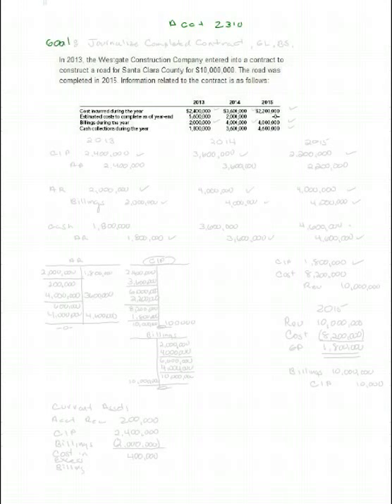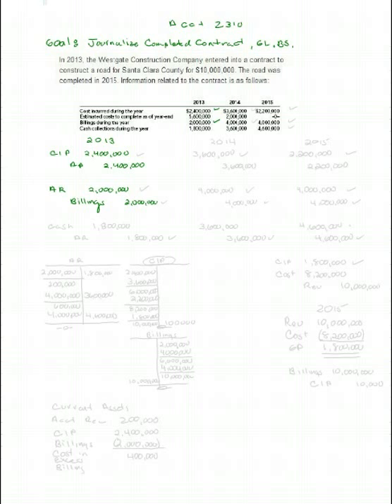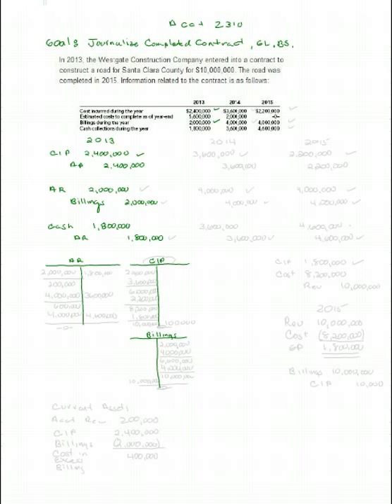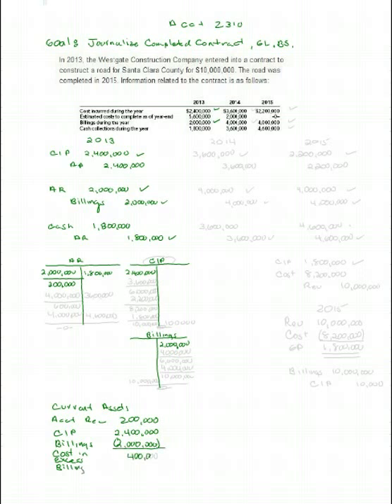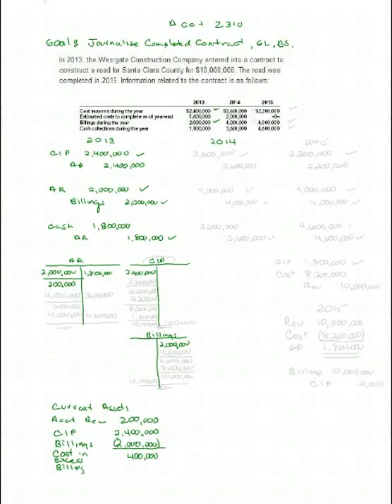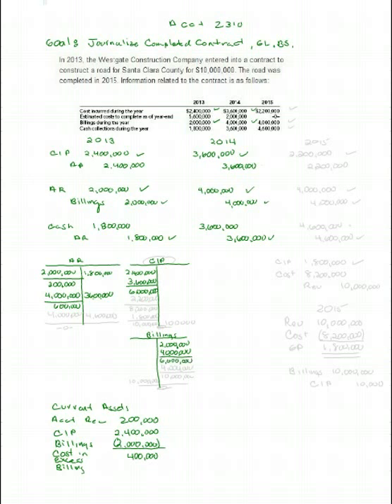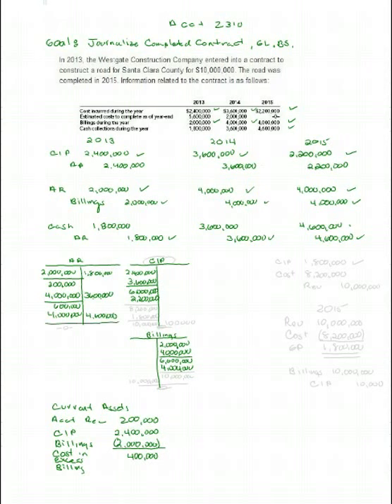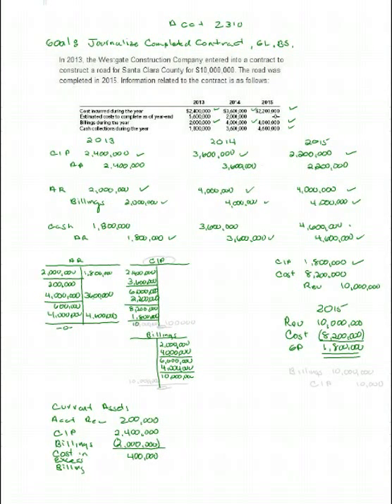Completed Contract: JE's GL, BS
Demonstration of completed contract revenue recognition including journalizing, general ledger, and balance sheet.